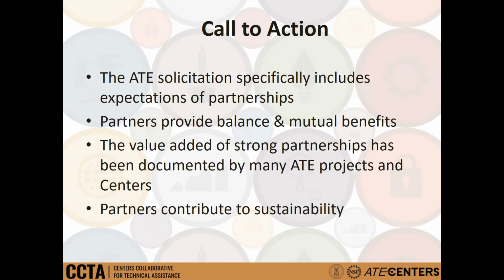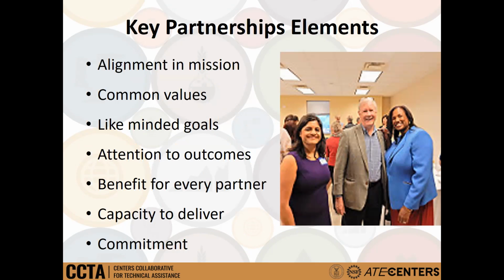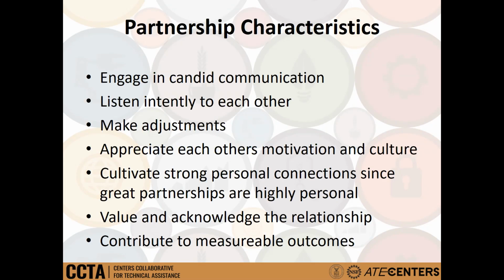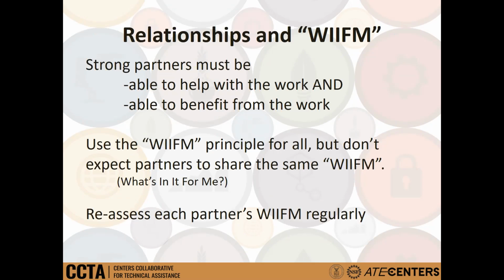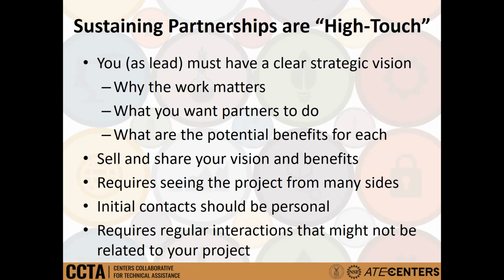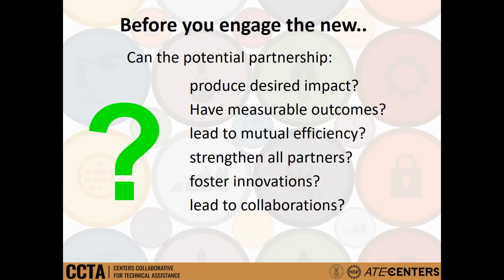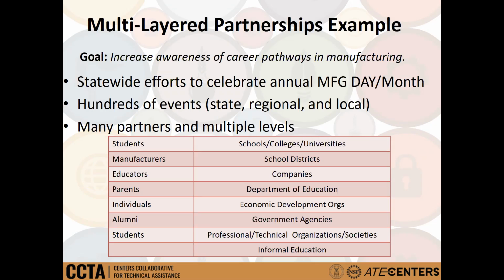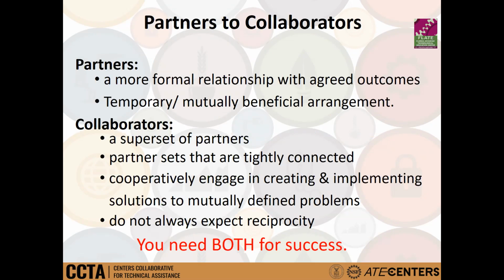Developing Stakeholder Partnerships for Successful Grants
Break Time Video on Developing Stakeholder Partnerships for Successful Grants